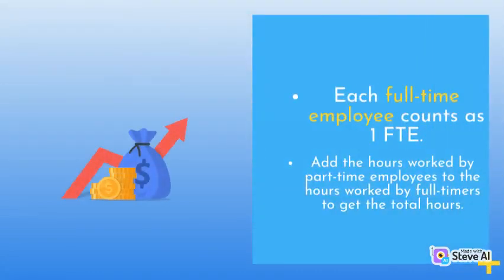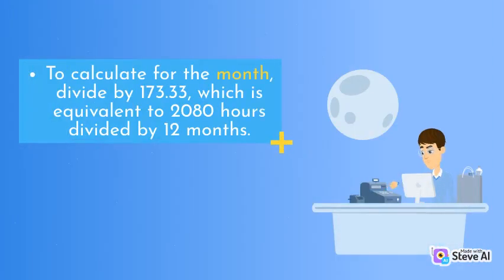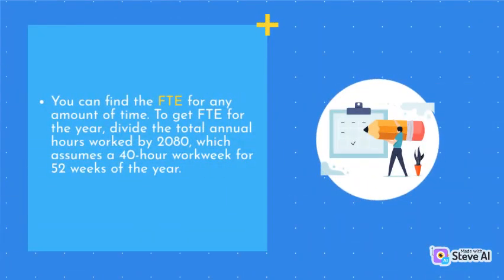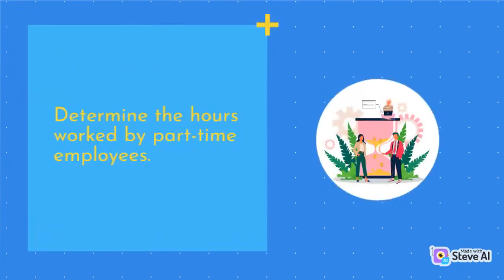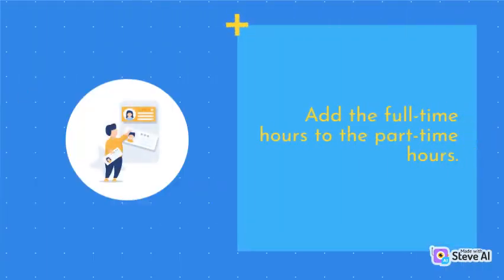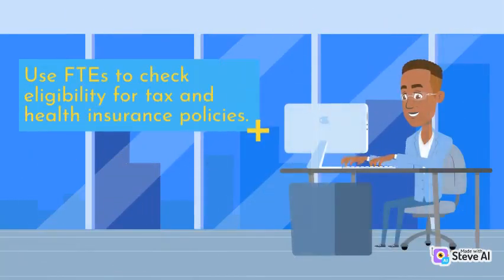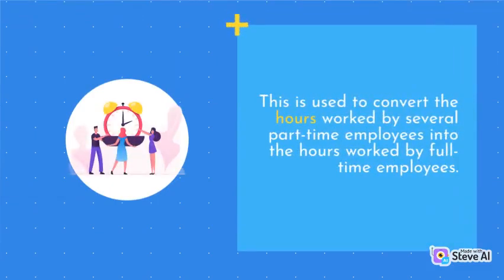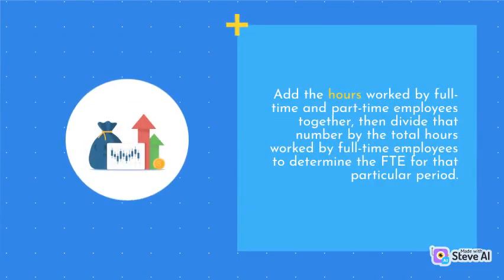How many employees you need?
Are you looking for advice on how to calculate the number of employees you need for a business? This video offers an in-depth look at the considerations and factors you should take into account when making this important decision. We cover organizational size, goals, budget, and other critical factors that will help you determine the number of employees you need. Get it right the first time and set your business up for success with this comprehensive guide.